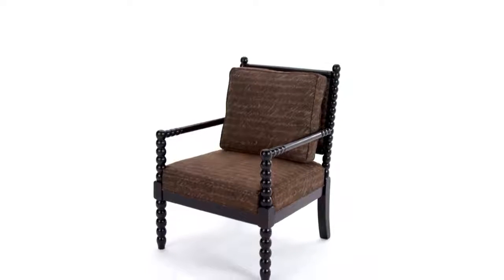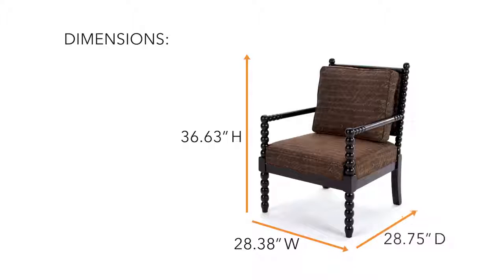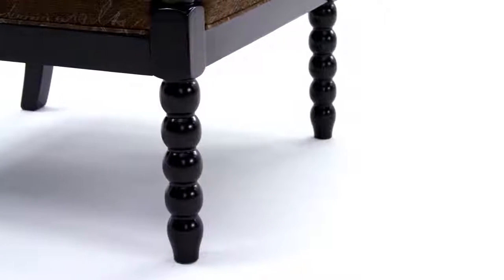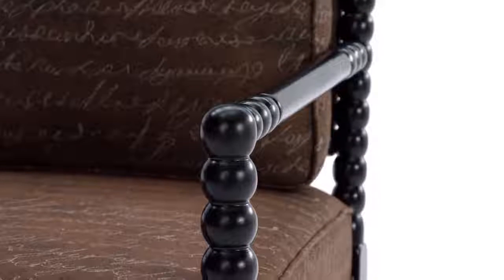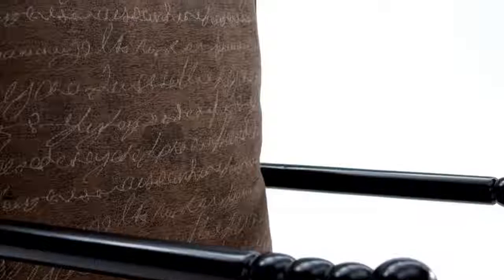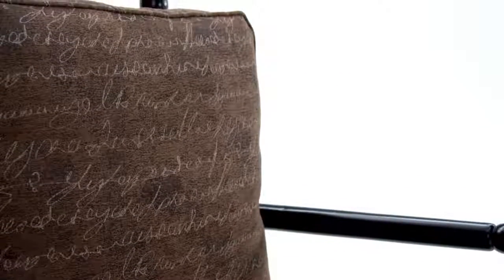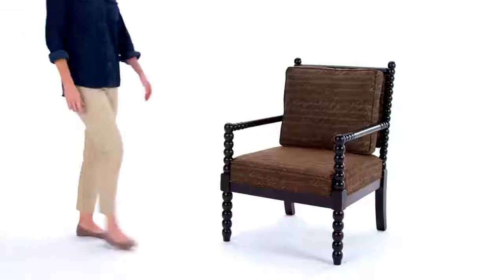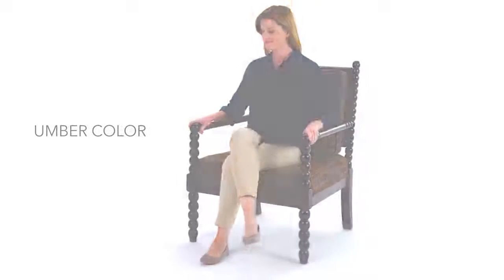Milari Linen Rayon Accent Chair from Signature De